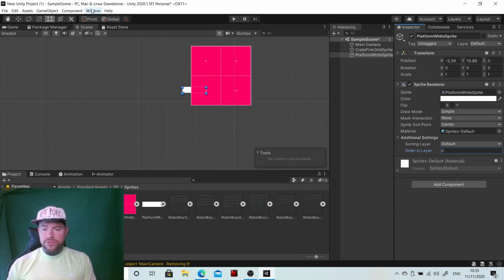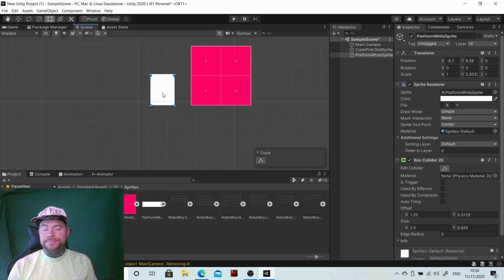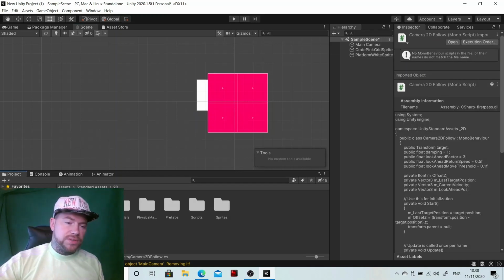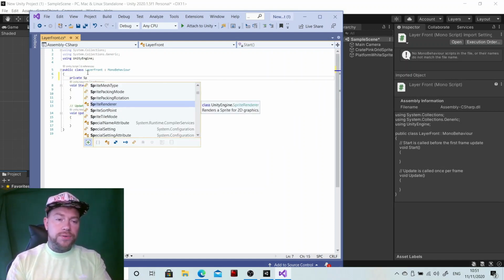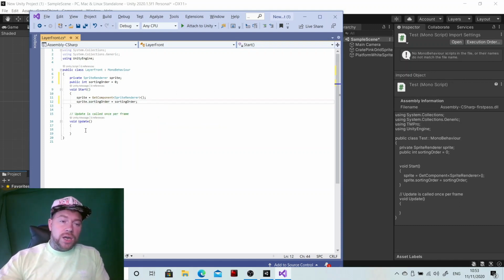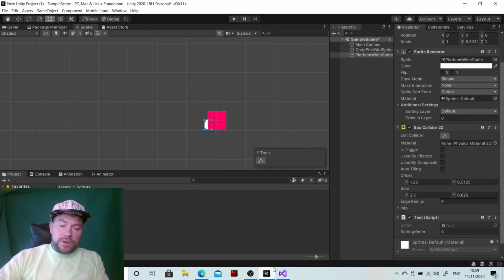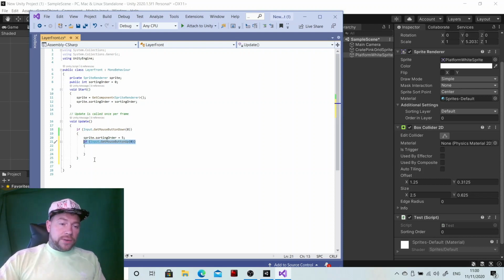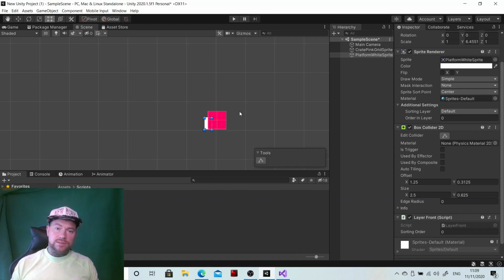Unity HOW TO sort layers using script C# with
Unity - Game development journey of a 2D game. This video explains the issue I had and solved my issue. It might not solve yours, nevertheless, let me know if you want a specific video to help you achieve your goal!